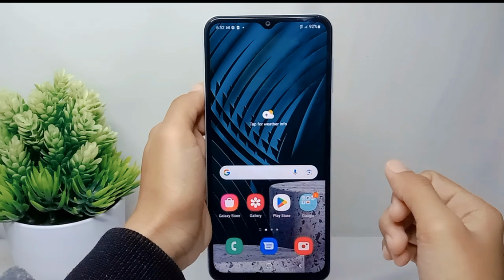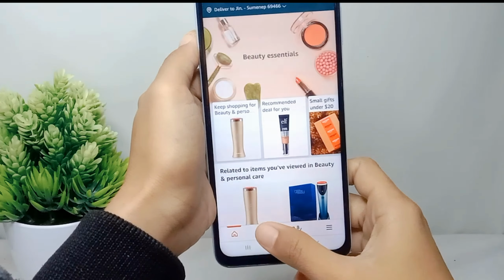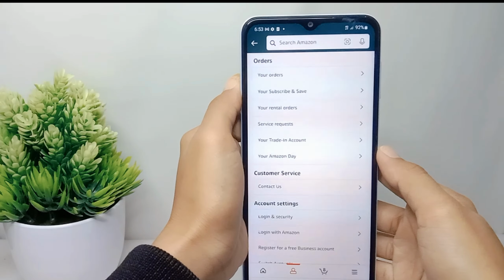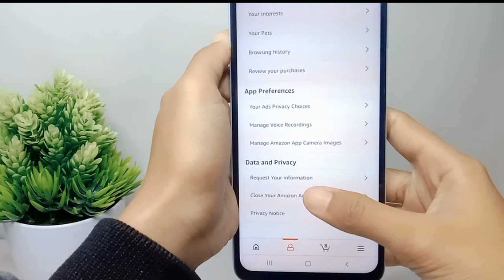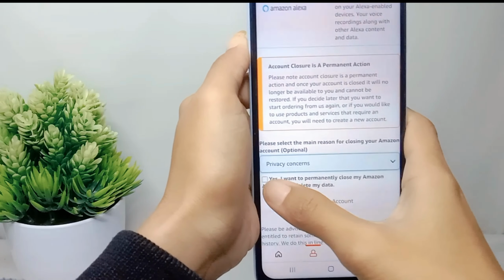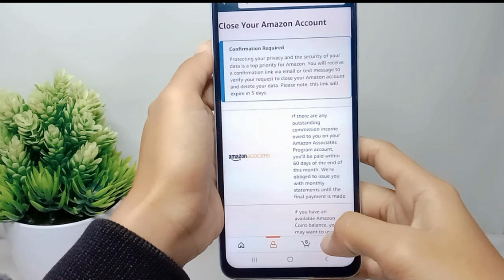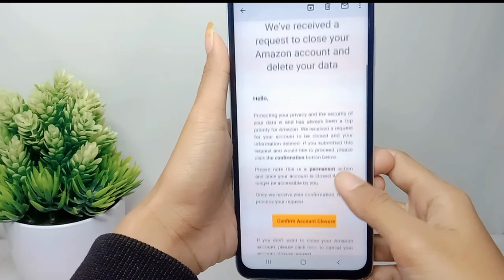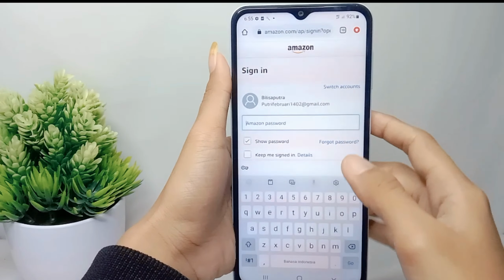How To Close Amazon Account On Android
This tutorial deals with search:
close amazon account on android
how to close amazon account android
how to close amazon account in android